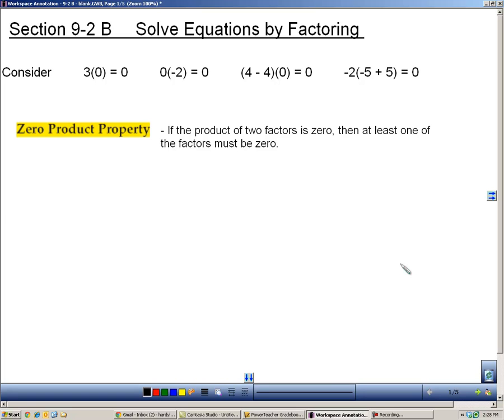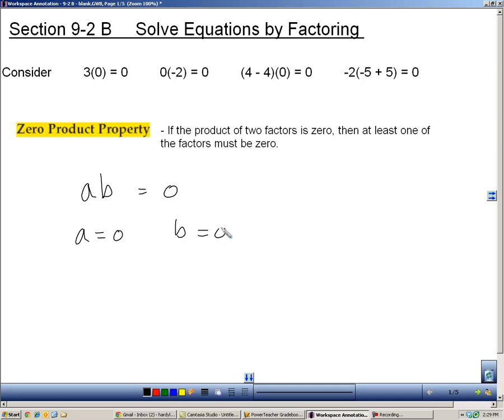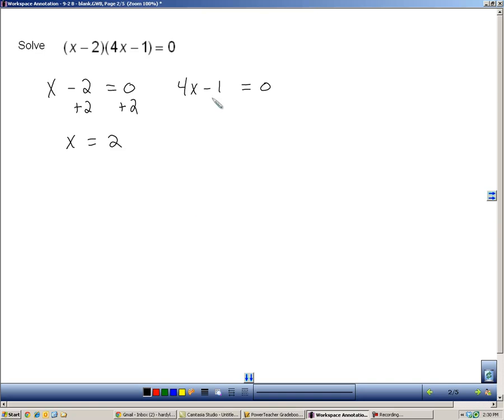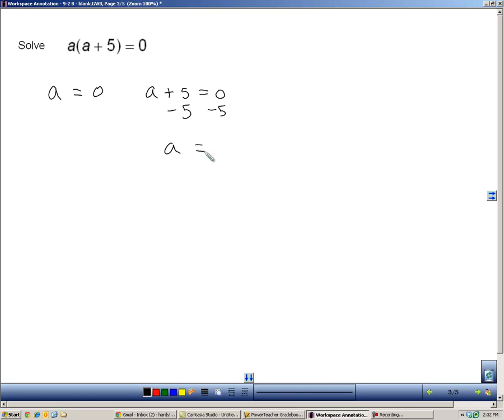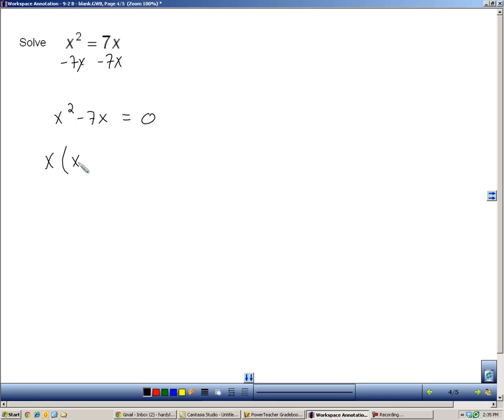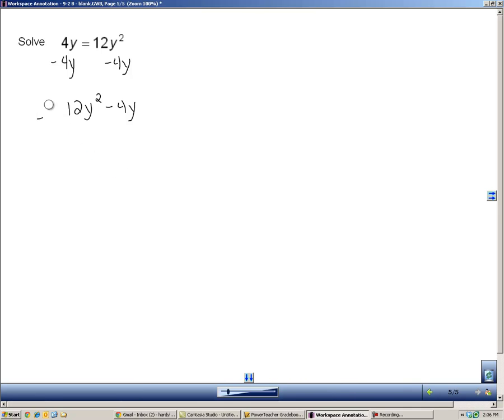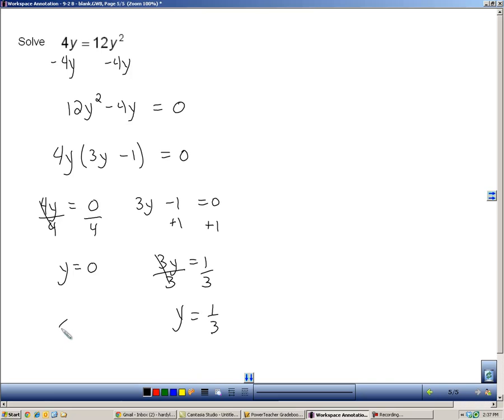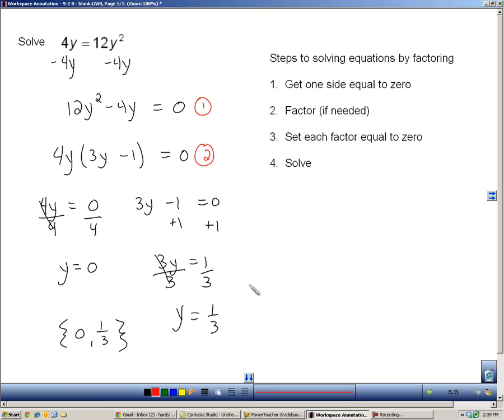Section 9 2 B Solve Equations by Factoring